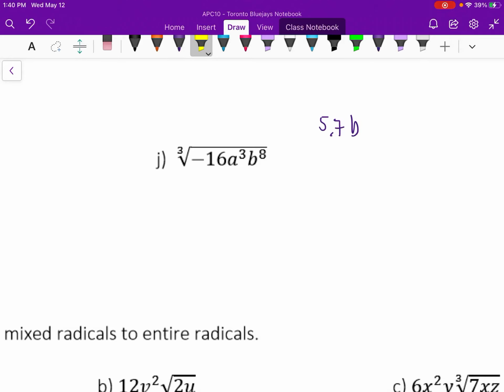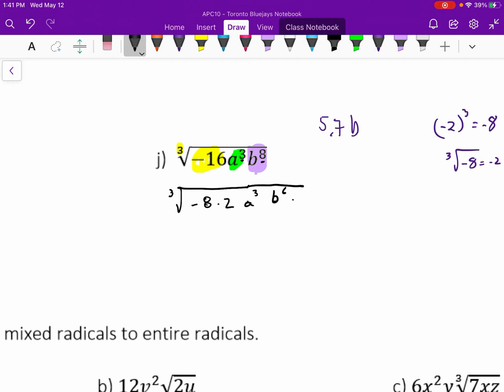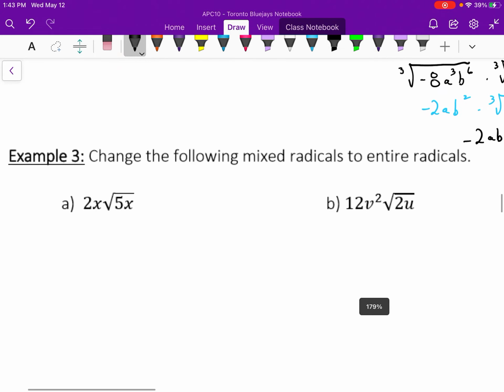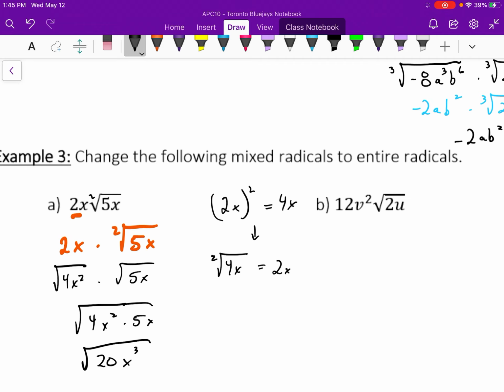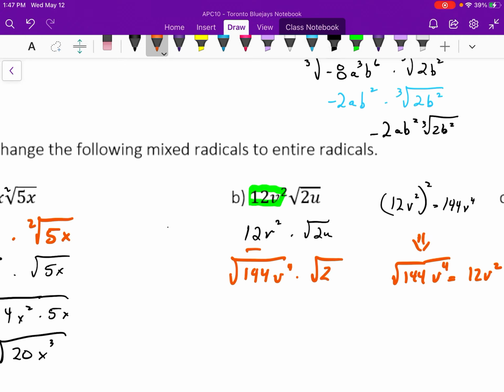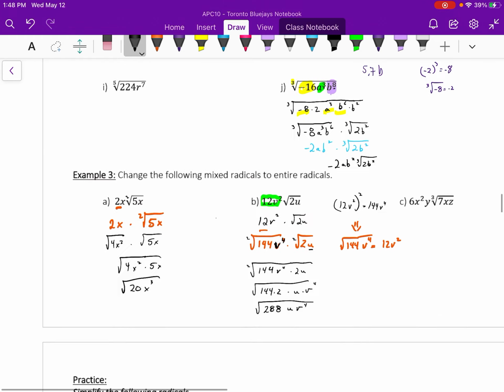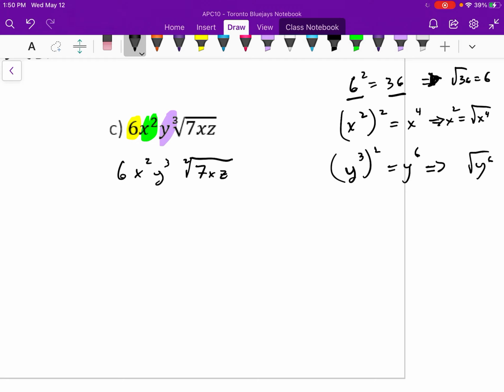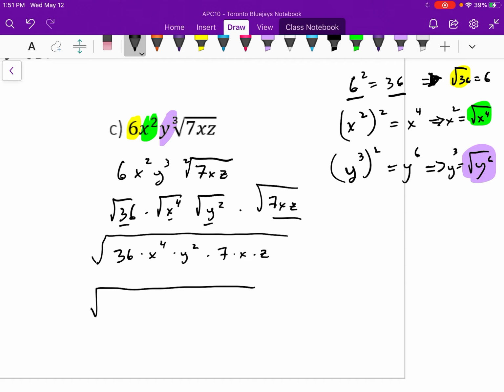APC10 5.7c Simplifying Radicals with Variables